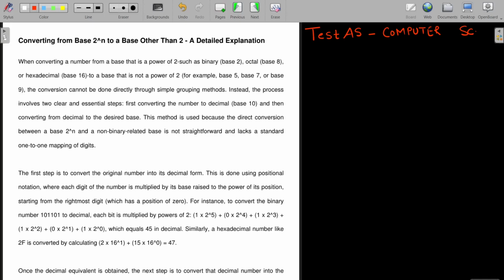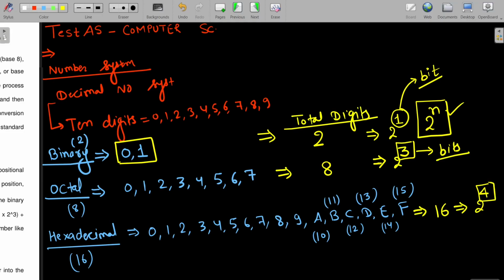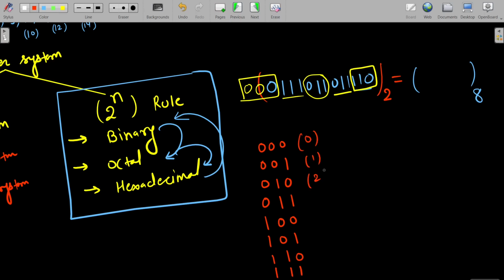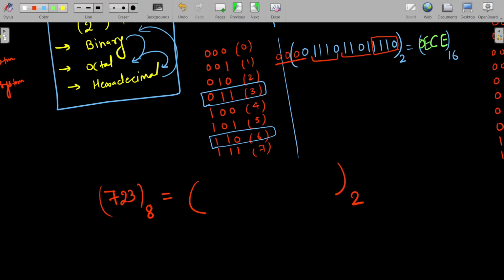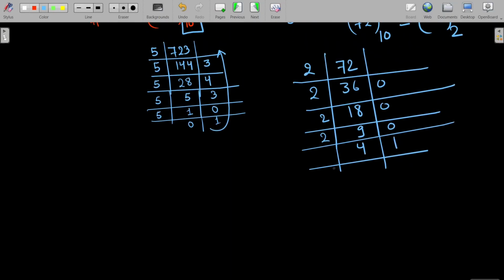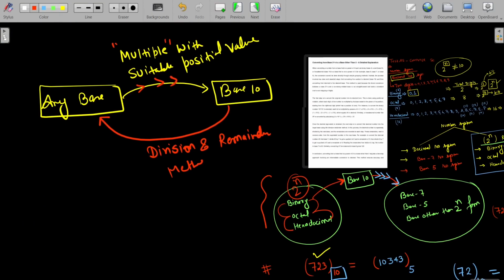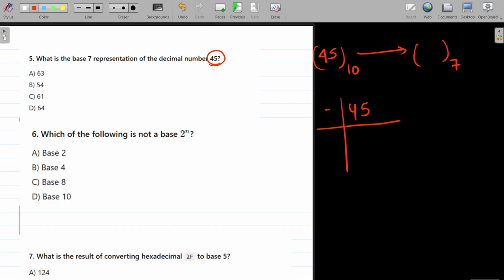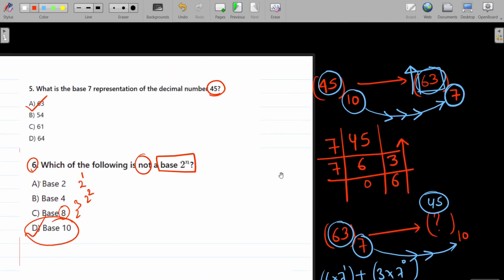TestAS computer science Module | practice questions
TestAS computer science Module | TestAS preparation | TestAS Engineering | computer science | New sample questions